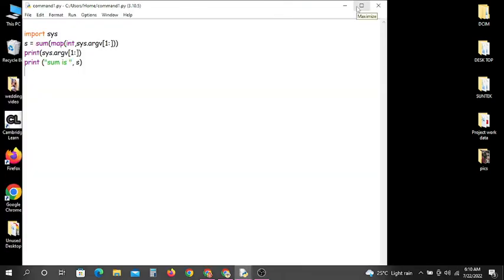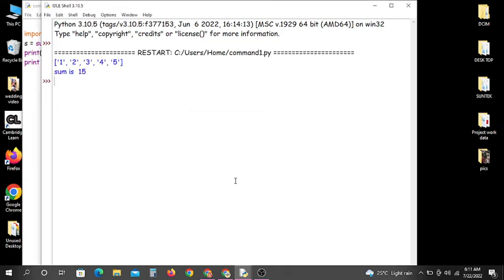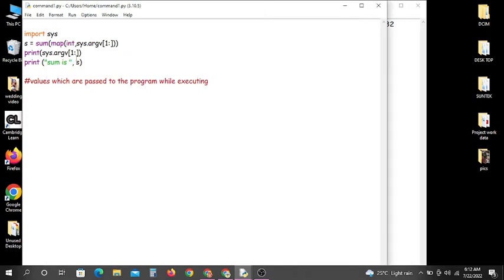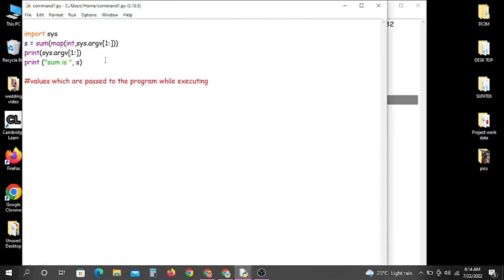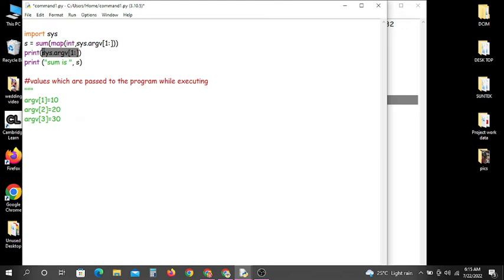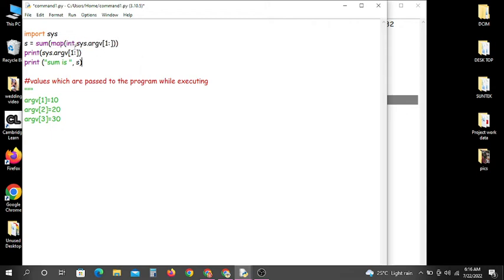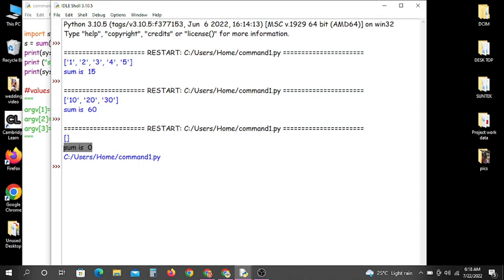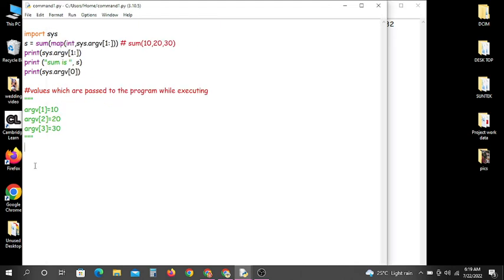python program to add numbers accepted through command line arguments